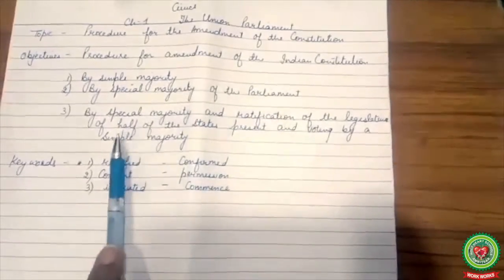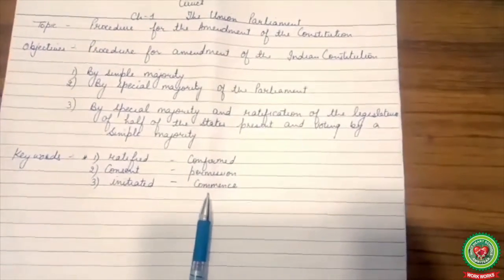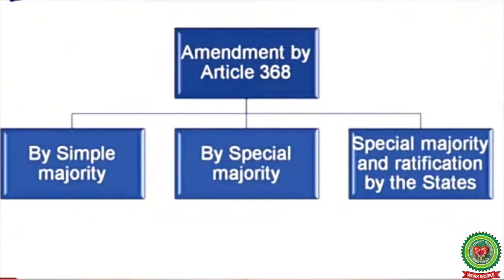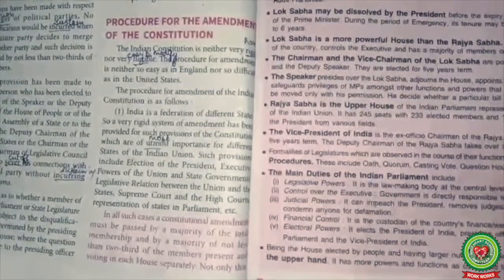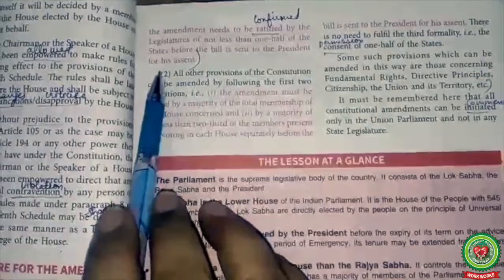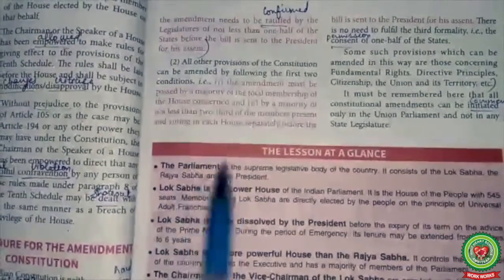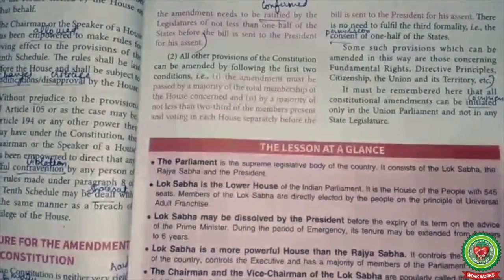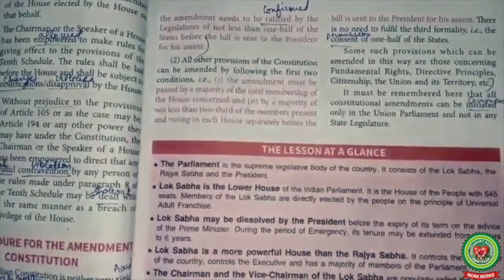Procedure for Amendment|Class 10|History|Holy Heart Schools|May 29 2020